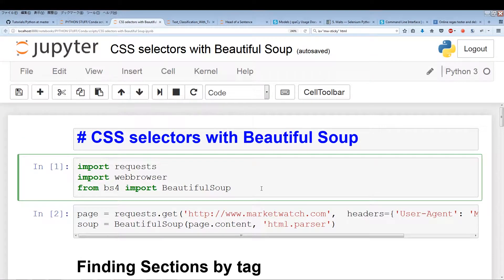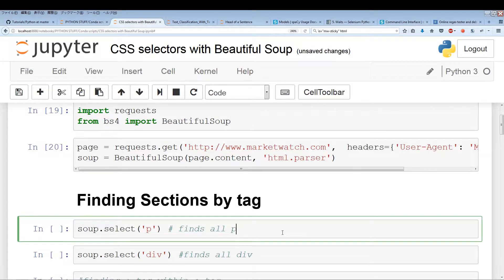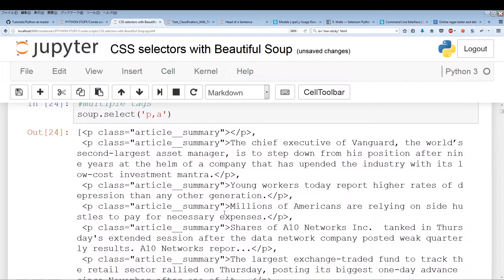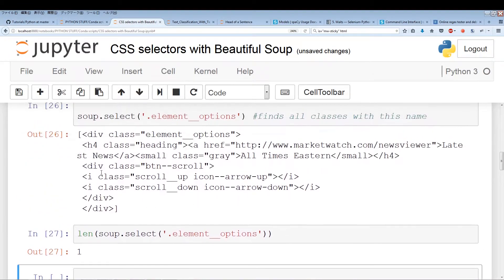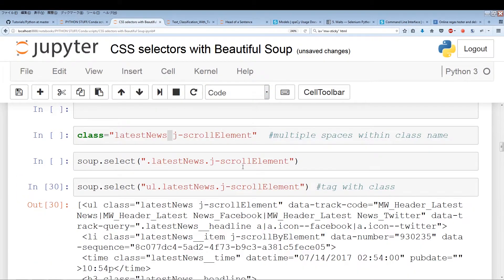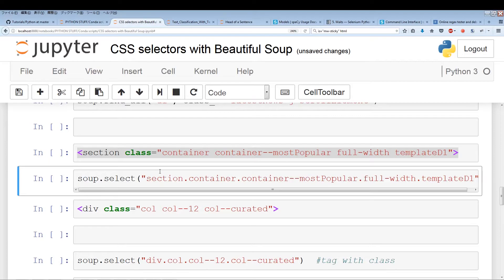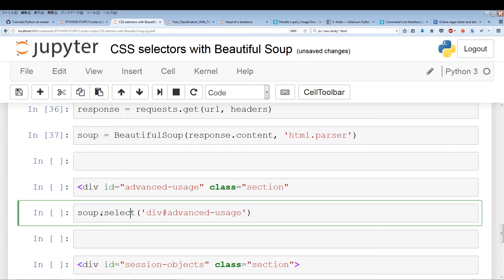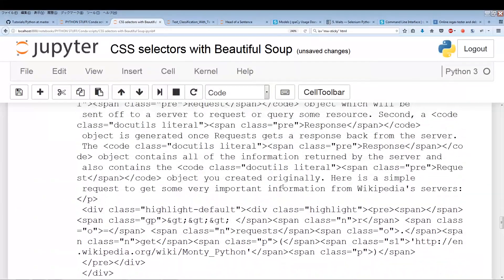Gentle Intro to Python Webscraping (2017) - CSS Selectors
In this video we will be going over how to use CSS Selectors for web scraping with
the Beautiful Soup framework.